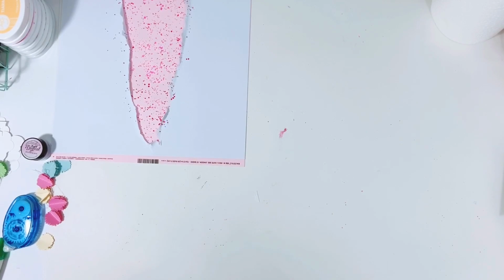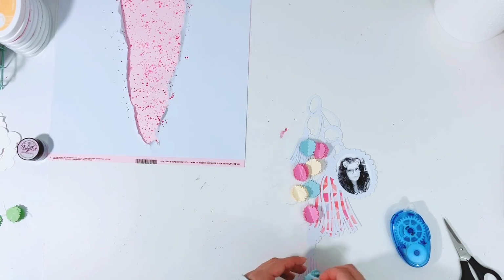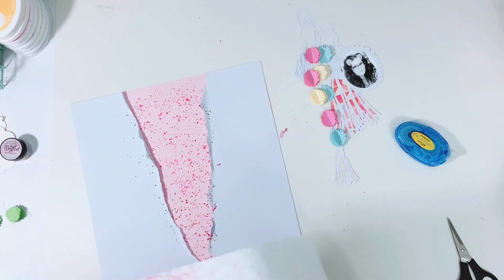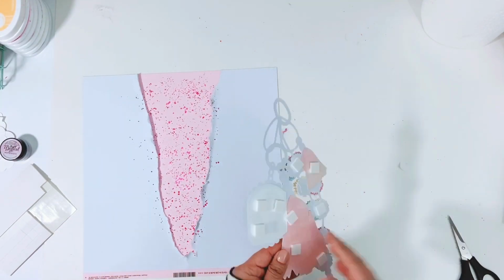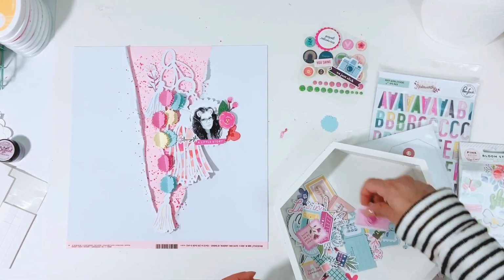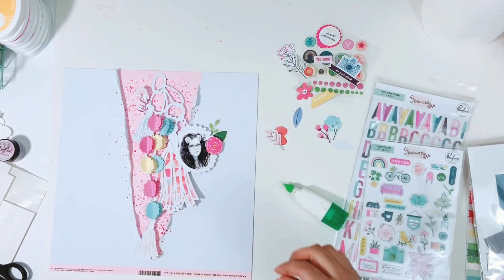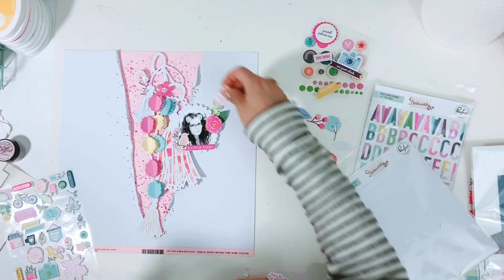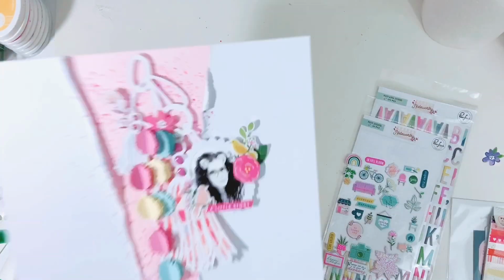Moodboard Inspired Layout | Erica Thompson | Hip Kit Club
Hey friends! Today I am sharing a layout inspired by the March Moodboard. I am using the February 2020 kits and one of the new March cut files.